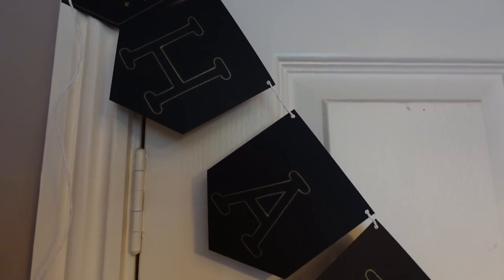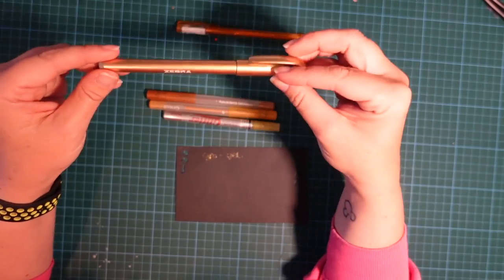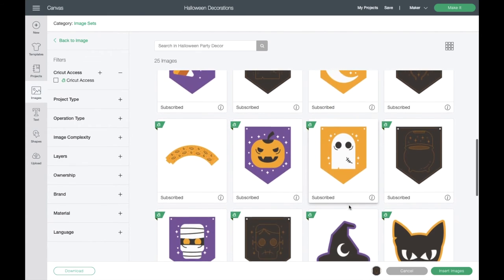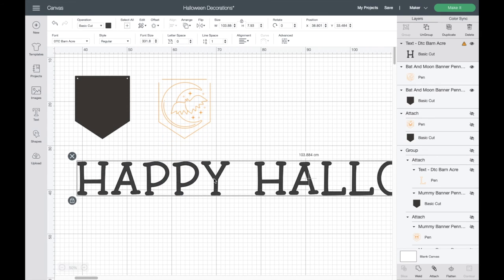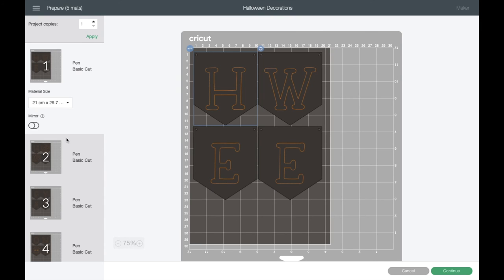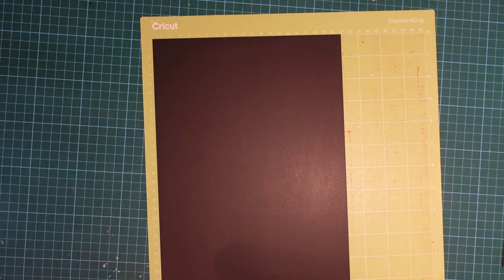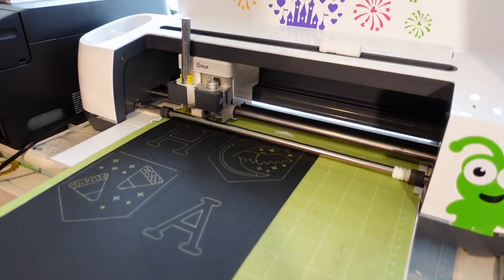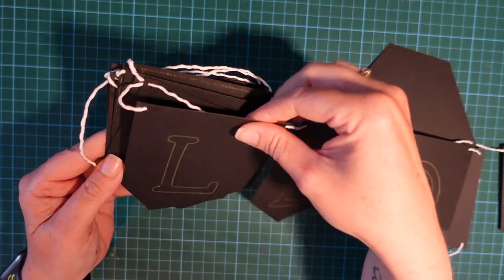HALLOWEEN BUNTING PROJECT - Learn How To Draw With Your Cricut Cutting Machine & Make a Banner!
Hi Everyone and welcome back to my channel, today I will be sharing with you a really easy method of making a banner or bunting for any occasion - today I am making this one for Halloween but you could make it for anything like a birthday, christening etc, just switch out the design that you'd like to use!

If you would like to make this exact project follow my link to my Cricut Profile page below and you will be able to use my exact measurements etc.  Please be aware that if you aren't a Cricut Access member then there will be a small charge for the designs I have used in my project.

In this video I am using the following materials:

Deco Color Paint Pens

Black 220gsm Card Stock of your choice

White Twine or String - Poundland / B&M etc

Cricut Maker with fine point blade, standard grip cutting mat